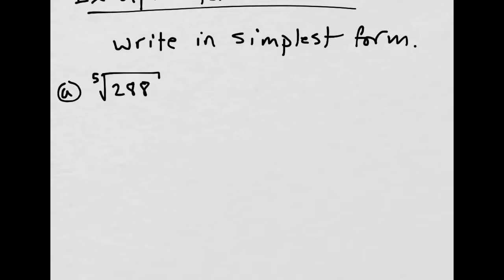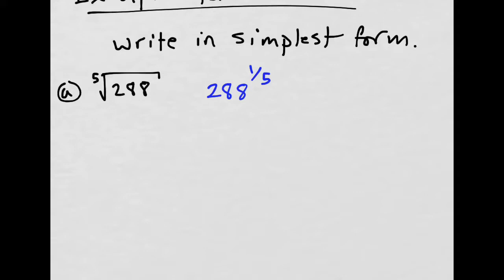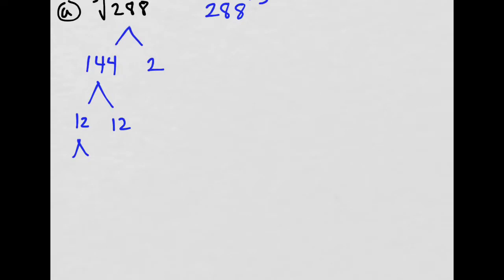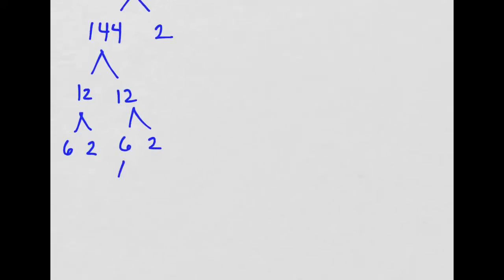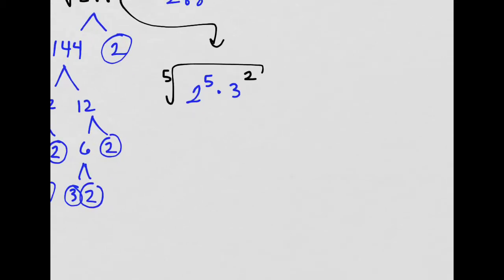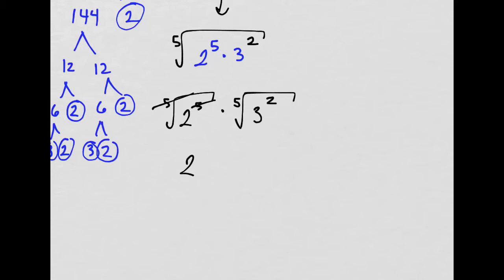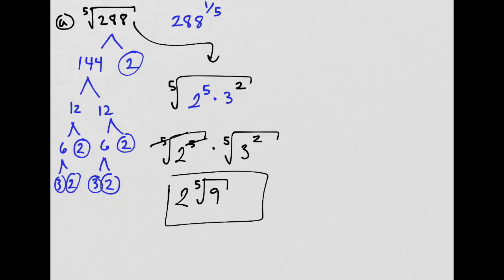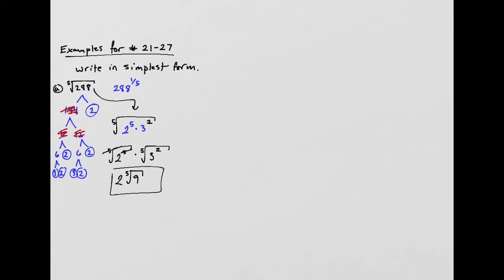Examples for numbers 21-27